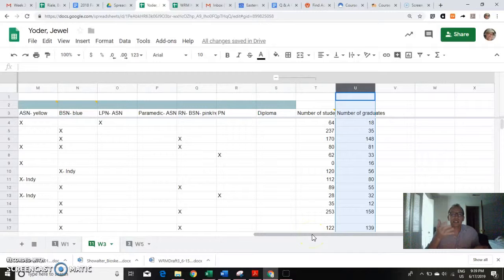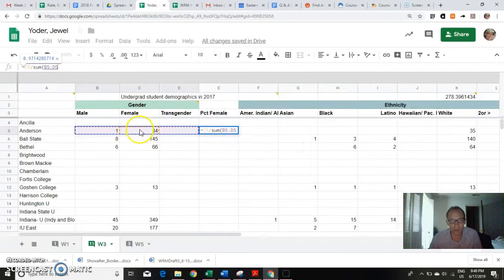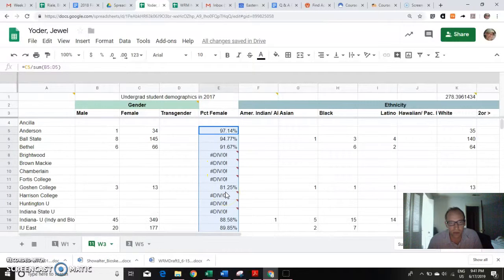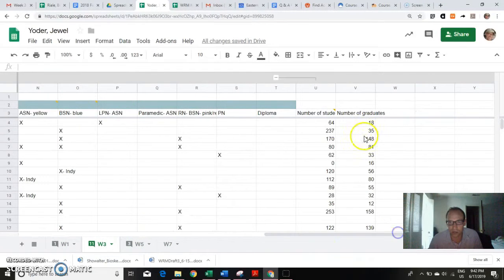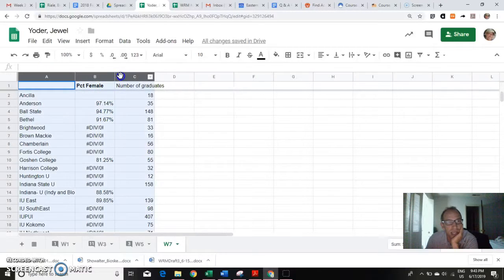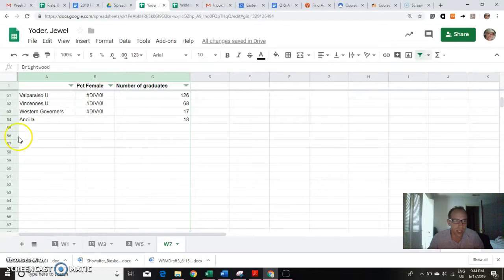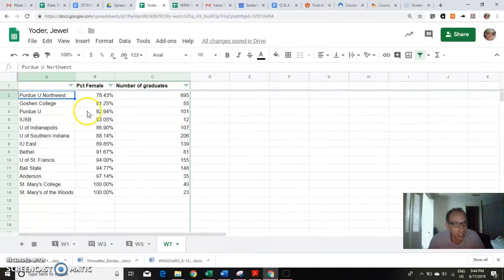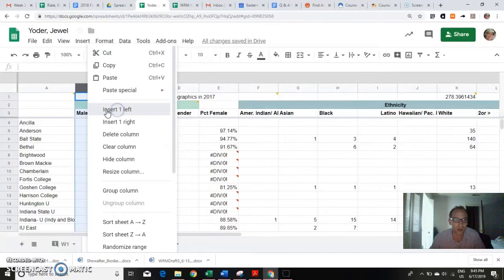Week 7 Ideas